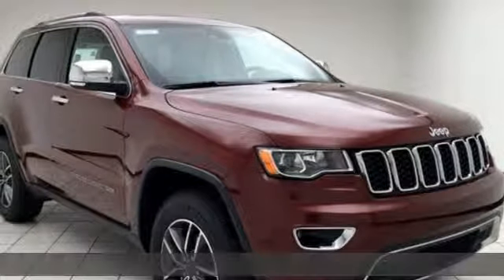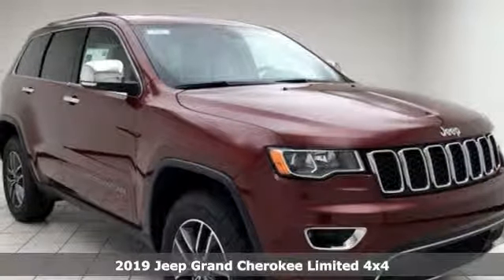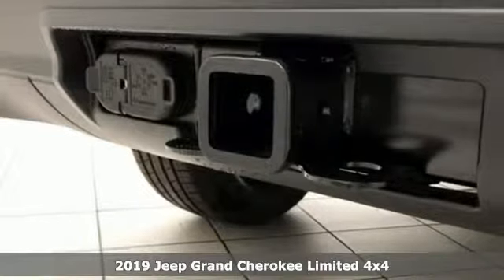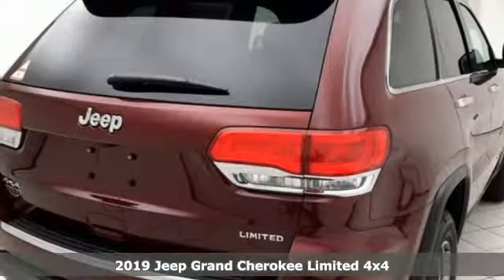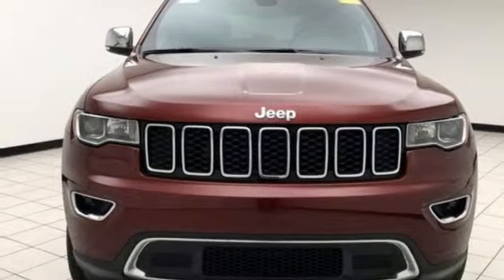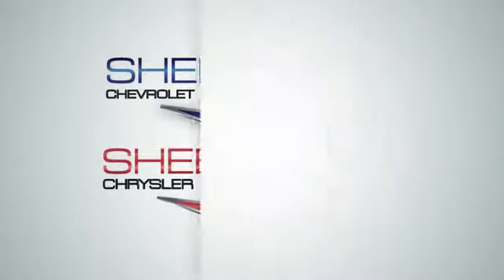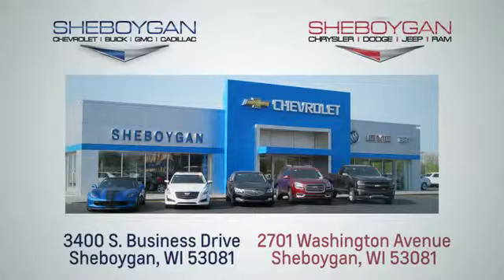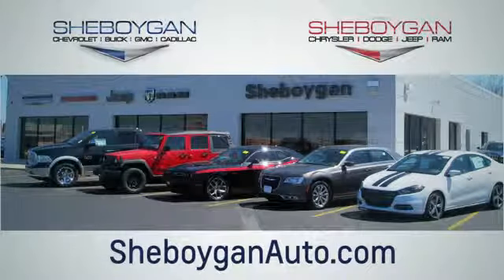New 2019 Jeep Grand Cherokee WISCONSIN, WI E1827 - SOLD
Year: 2019
Make: Jeep
Model: Grand Cherokee
Trim: Limited
Engine: 6 Cyl. 3.6 L
Transmission: Automatic
Color: Velvet Red Pearlcoat
Interior: Black
Stock #: E1827
VIN: 1C4RJFBG1KC794719
New Price! Recent Arrival! 2019 Jeep Grand Cherokee Limited Velvet 3.6L V6 24V VVT 8-Speed Automatic 4WD4WD, 6 Speakers, 7 & 4 Pin Wiring Harness, 8.4' Touchscreen Display, ABS brakes, Auto-dimming door mirrors, Auto-dimming Rear-View mirror, Automatic temperature control, Blind spot sensor: Blind Spot Monitoring System warning, Class IV Receiver Hitch, Electronic Stability Control, Front dual zone A/C, Fully automatic headlights, Heated front seats, Heated steering wheel, Heavy-Duty Engine Cooling, Leather Trimmed Bucket Seats, Low tire pressure warning, Memory seat, Navigation System, Outside temperature display, ParkView Rear Back-Up Camera, Power driver seat, Power Liftgate, Power passenger seat, Power Sunroof, Radio: Uconnect 4C Nav w/8.4' Display, Rear Load Leveling Suspension, Rear Parking Sensors, Remote keyless entry, Trailer Tow Group IV.Sheboygan Chrysler Dodge Jeep Ram has an experienced and reliable Service and Parts Department, open extra hours to help fit our customers' hectic schedules; and, as always, Sheboygan Chrysler Dodge Jeep Ram offers competitive pricing for your automotive maintenance needs. Customer satisfaction is our highest priority, and our staff is committed to achieving this goal in every aspect of our business. Sheboygan Chrysler Dodge Jeep Rm offers a full selection of service areas including: Price does not include Tax, Title, License and Service Fee. Price includes: $1,000 - Chrysler Capital 2019 Bonus Cash MWCK5. Exp. 06/03/2019, $1,000 - Chrysler Capital 2019 Bonus Cash 44CKB3. Exp. 06/03/2019, $1,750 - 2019 Retail Consumer Cash 51CK1. Exp. 06/03/2019 $500

Address:
3400 South Business Drive